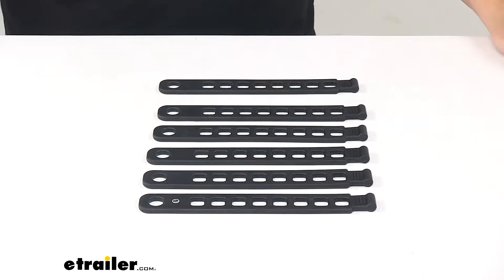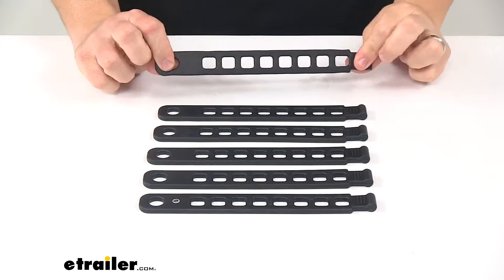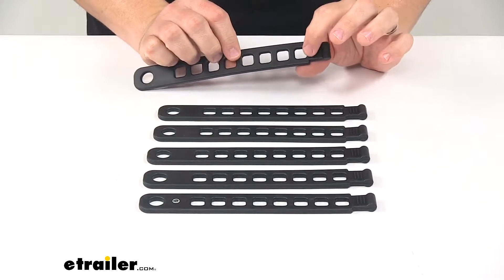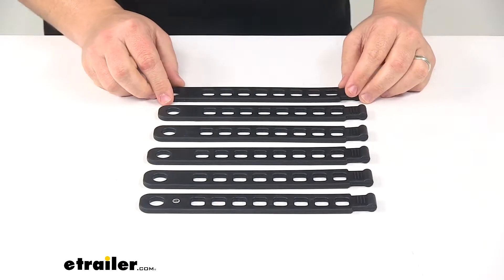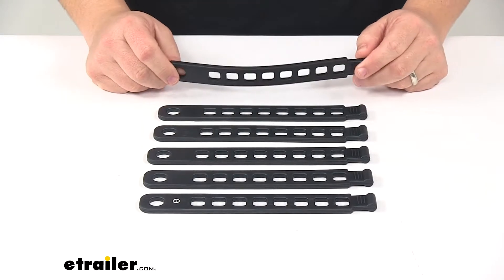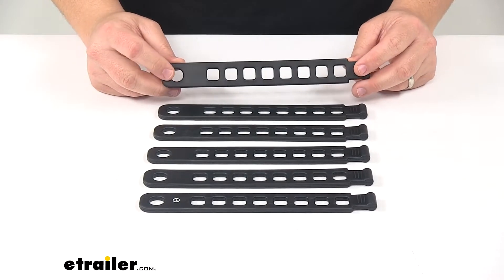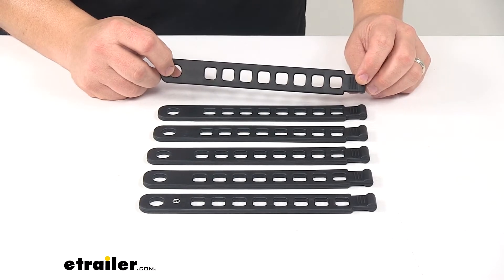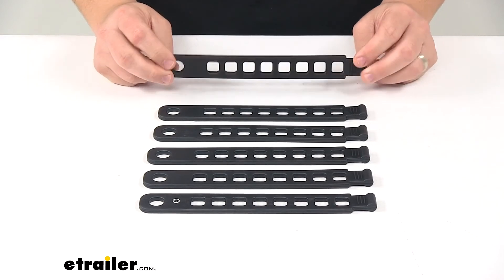etrailer | Detailed Breakdown of the Replacement Rubber Straps for Hollywood Racks Bike Racks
Today we're taking a look at the replacement rubber straps for Hollywood Racks Bike Racks. Now, these straps replace rubber straps for Hollywood Racks hitch, trunk and spare tire bike racks. They fit a lot of different models, and I'll mention those at the end of the video. They're made from a soft rubber construction, so the soft rubber straps help secure your bikes to your bike rack, and they won't scratch or scuff your bike's finish.This slot right here, is the hole that's used to attach it to the actual rack. On this side, we have a nice grip, that way we can grab the strap, pull it over to the other connection point, and secure our bike to the bike rack. With this part number you get a total of six straps.

Each one measures 8.5" long, by 1" wide, by 3/16" thick. The round hole has a diameter of 1/2", and then the square holes measure 1/2" by 1/2".Now, these are going to fit models HRE2, HRE3, HRB2, HRB3, HRF6-2, HRF6-3, HRF2-3, HRG2, HRSR1, HRSR2, HR400, HR520, HR2500, HR6500, HR8000, HR8500 and HR9200. Again, they're made from a soft rubber and it comes in a six pack.That's going to do it for today's look at the replacement rubber straps for Hollywood Racks Bike Racks.